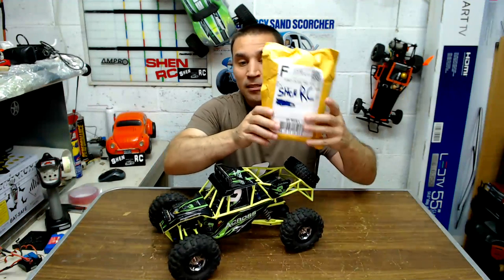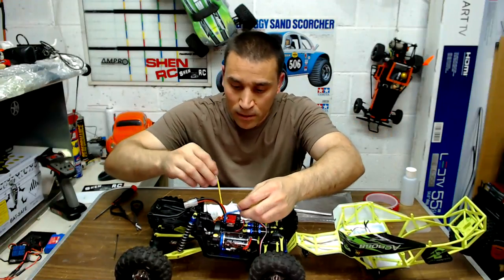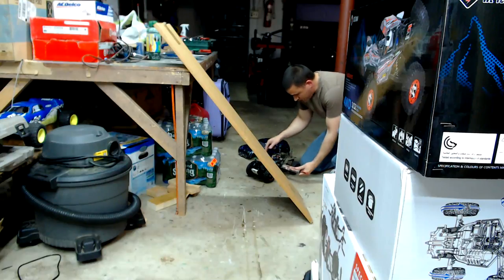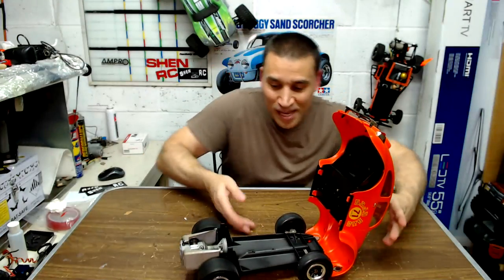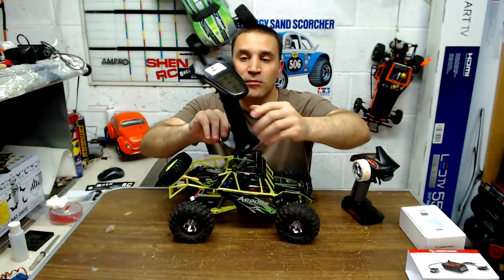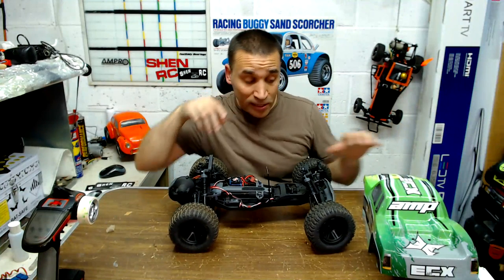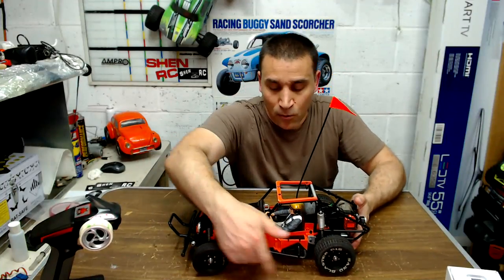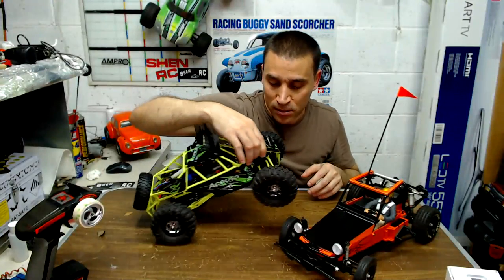WLTOYS ELECTRONICS UPGRADE & HILL CLIMB CHALLENGE & RC CHAT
ADDED NEW ELECTRONICS TO THE WLTOYS 12428 AND ALSO RAN IT AND THE REDCAT GEN 7 AND TAMIYA CC01 UP THE ANGLED PLANK TO TEST THE CLIMBING ABILITY OF ALL THREE TRUCKS.
tHANKS FOR TUNING IN IT WAS FUN!